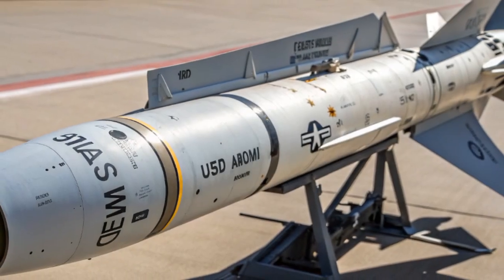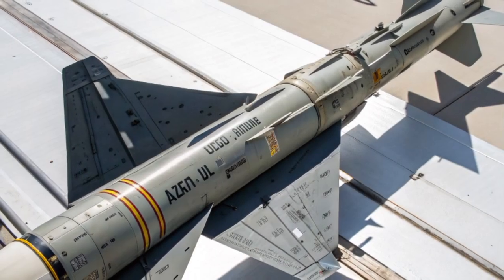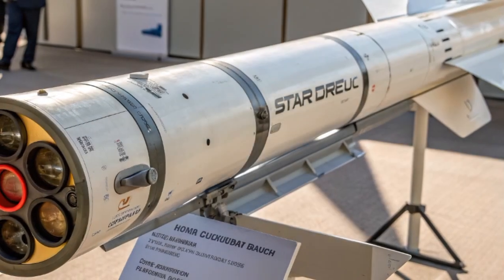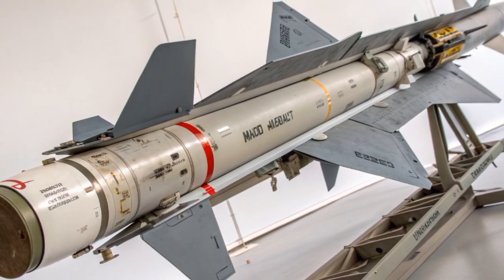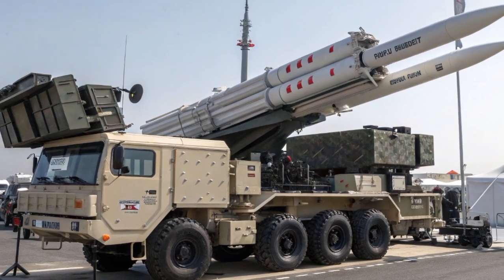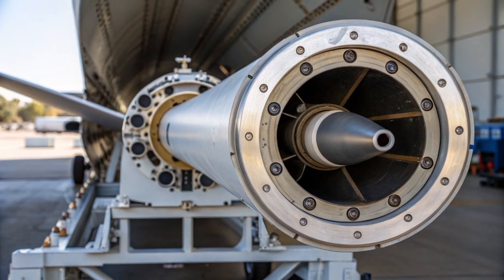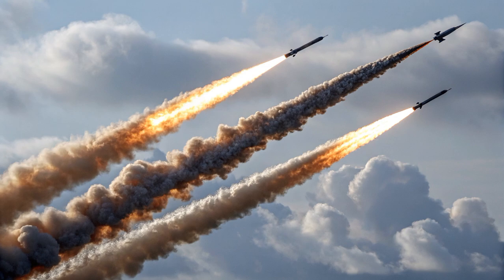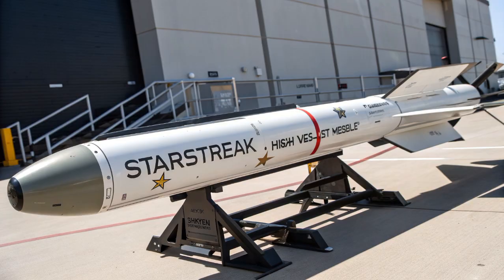🇿🇦 “Starstreak Missile – The Supersonic Sky Destroyer Revealed!”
The Starstreak High Velocity Missile (HVM) is one of the fastest short-range air defence systems in the world. With Mach 3 speed, a unique triple dart warhead, and laser beam riding guidance, it gives South Africa and allied nations unmatched protection against fighter jets, helicopters, and drones. Discover the secret power of this supersonic sky killer! 🚀🇿🇦